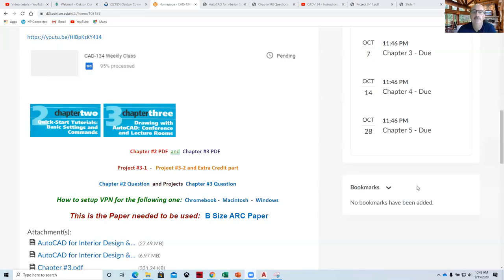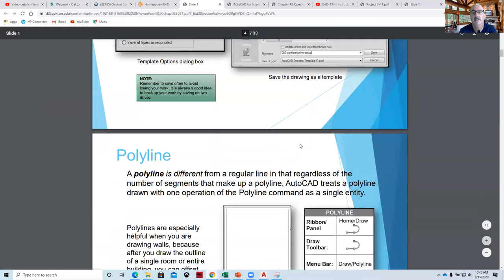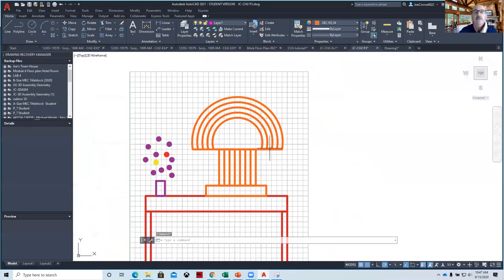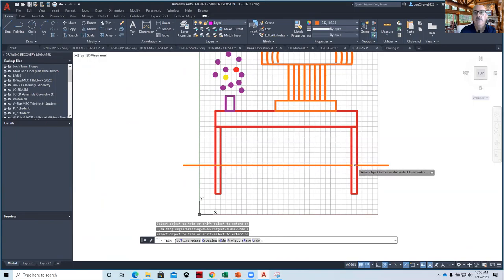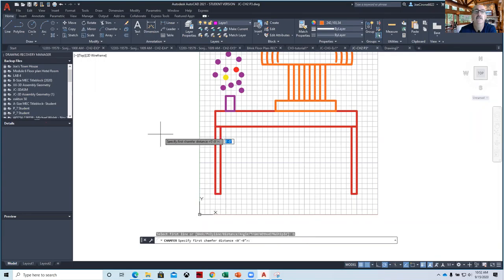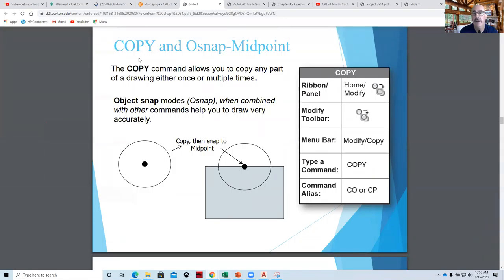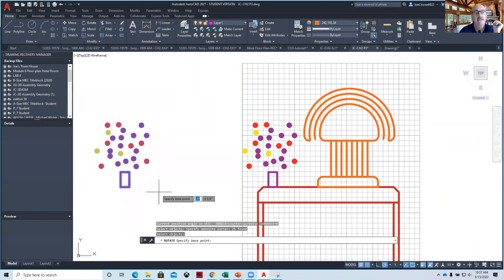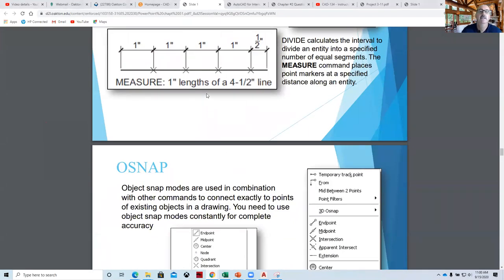CAD 134 Chapter 3 lecture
Lecture - Book Chapter 3
AutoCAD for Interior Design & Space Planning